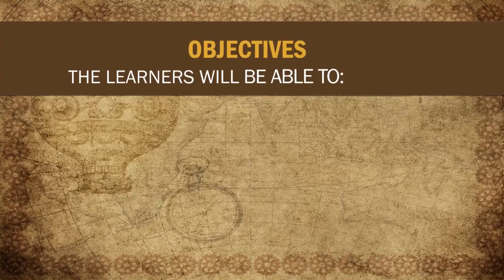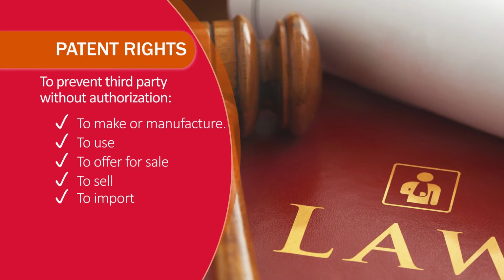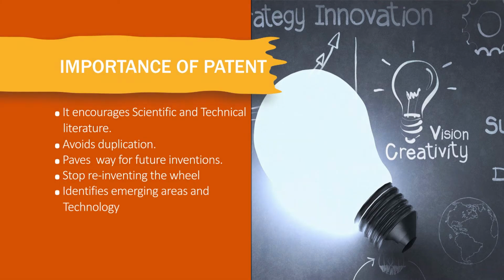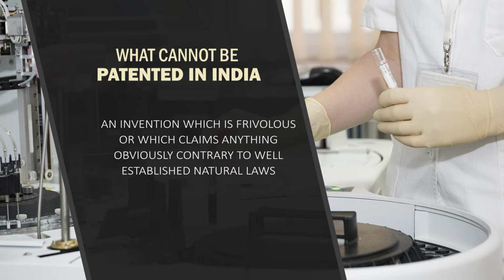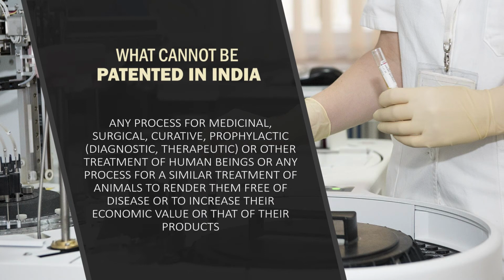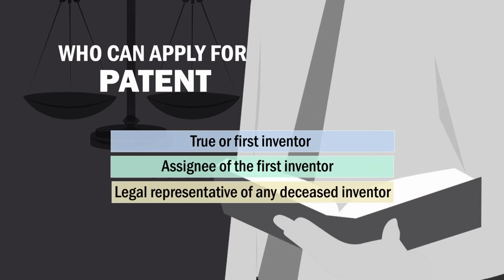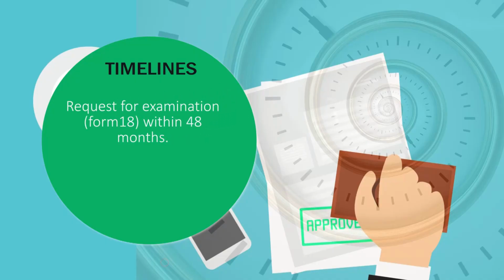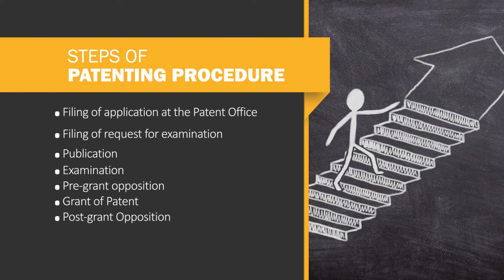Patent One Must Know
BLI-221 Library Information and Society